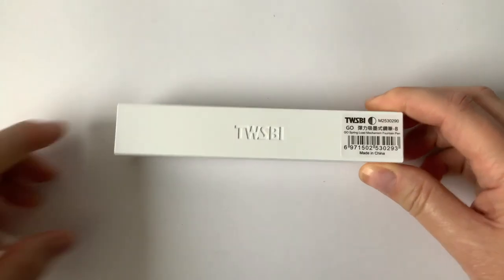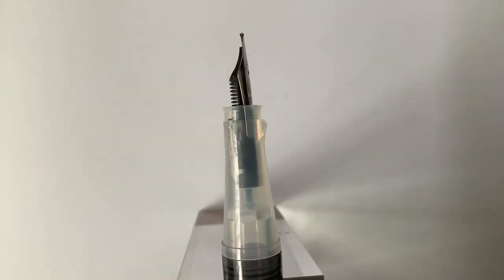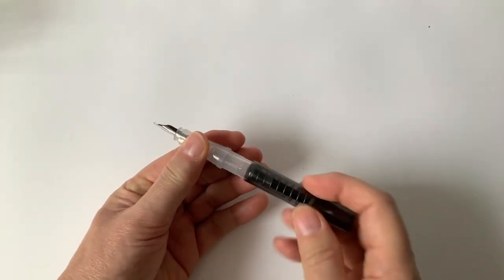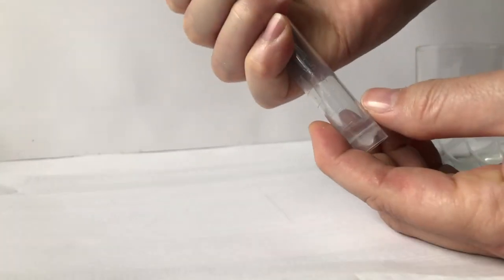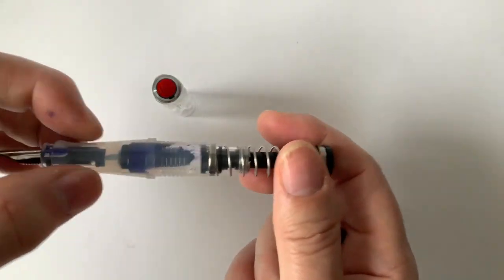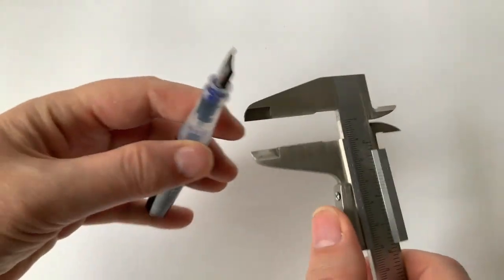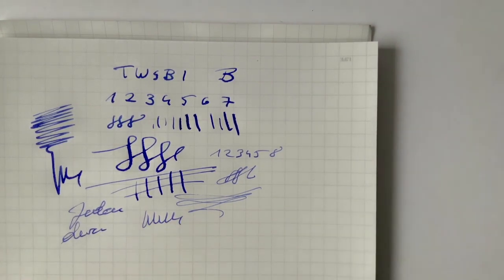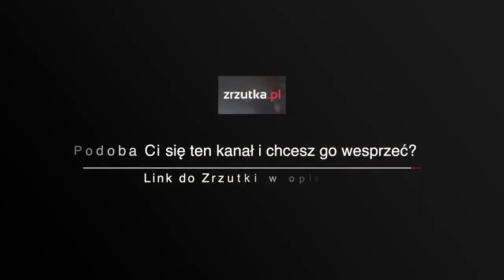TWSBI GO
Prezentacja modelu GO firmy TWSBI. Podziękowania dla dystrybutora firmy F-Pen
Jeśli chcesz wspomóc mój kanał dotacją w jakiejkolwiek wysokości, to zapraszam do Zrzutki